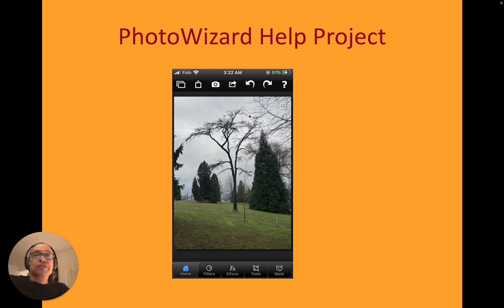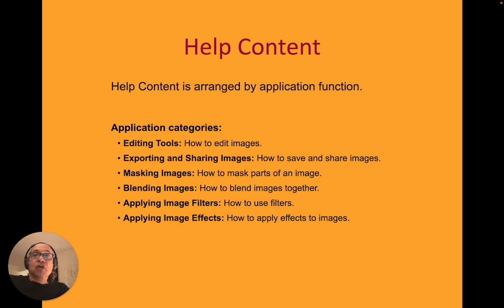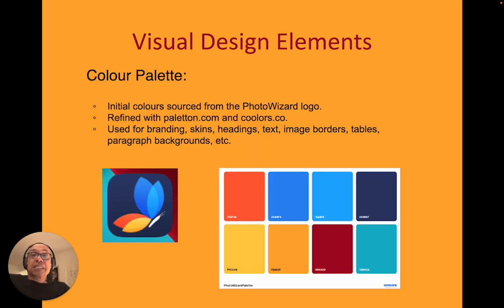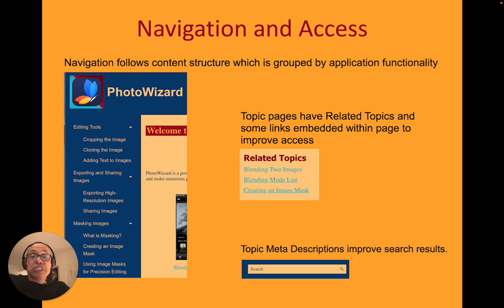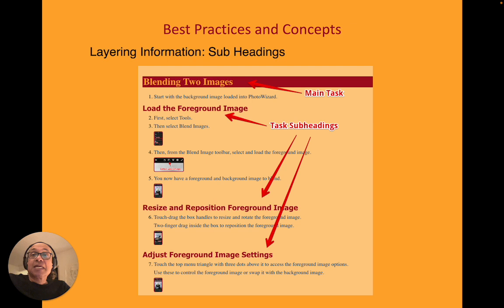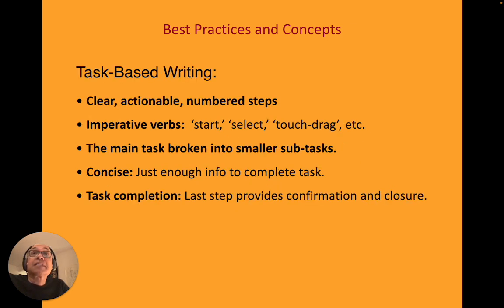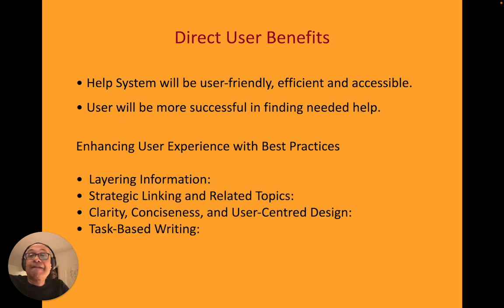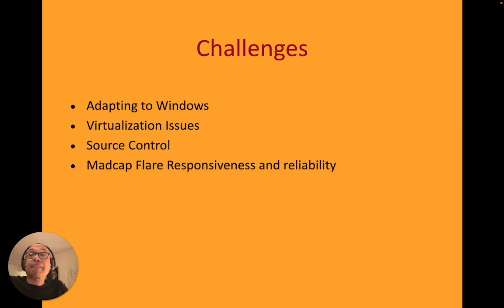PhotoWizard Online Help Guide: MadCap Flare Project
Present an overview of the PhotoWizard Online Help Guide project created using Madcap Flare.

Help guide goals, audience, structure, content, scope, visual design elements, navigation, access, best practices, topic content choices, writing standards, and SEO are all discussed.